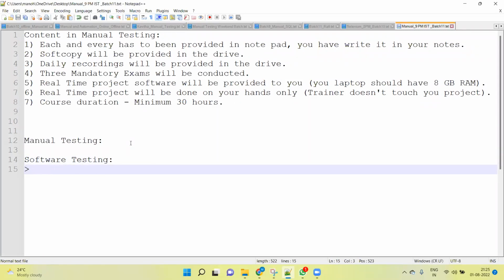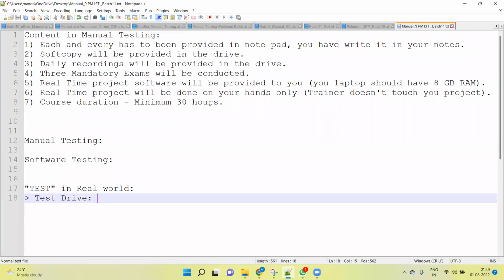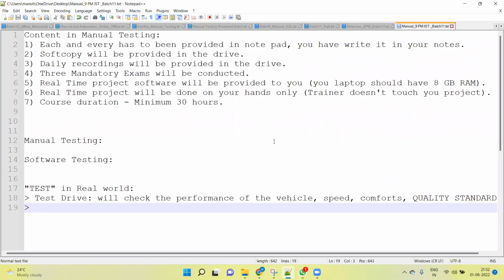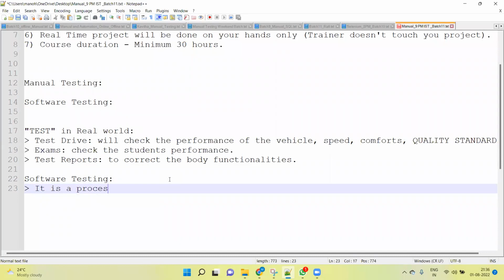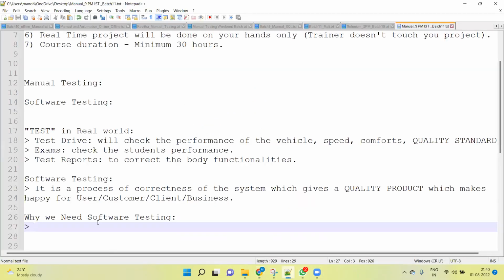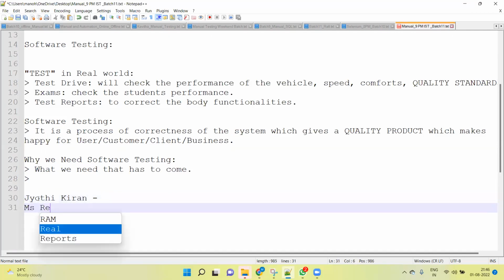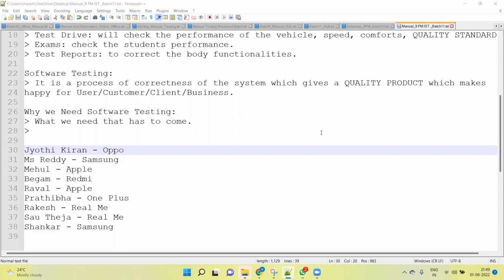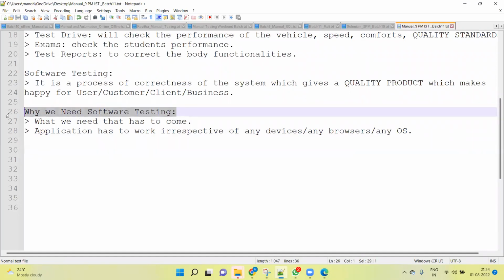Day 1 - Batch-11 | Manual Testing Demo in telugu(తెలుగు లో) | Software Testing Introduction